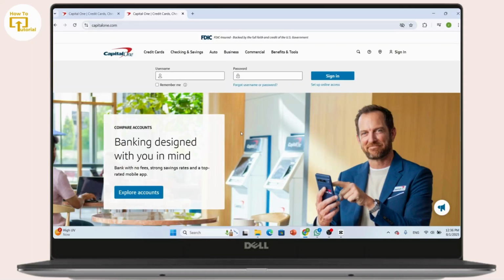How to View Login History on Capital One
How to View Login History on Capital One @LoginHelps
Learn how to easily view your login history on Capital One to keep your account secure. In this step-by-step tutorial, we show you how to check recent sign-in activity, spot suspicious logins, and update your password if needed. Protect your financial data by monitoring account access regularly. Watch now and stay safe with these simple Capital One security tips!

Chapter Timestamps:
00:00:00 - Introduction
Welcome and overview of checking login history on Capital One.

00:00:10 - Open Web Browser
Open any web browser and search for Capital One.

00:00:20 - Access Capital One Website
Click the official Capital One website from search results.

00:00:30 - Sign In to Account
Log in using your Capital One credentials.

00:00:45 - Go to Security Settings
Click profile icon and select Security or Security & Privacy Settings.

00:01:00 - View Login History
Scroll to Recent Sign-in Activity or Login History section.

00:01:15 - Check for Suspicious Activity
Review login details like device, location, date, and time.

00:01:25 - Update Password if Needed
Change your password immediately if you notice anything suspicious.

00:01:35 - Conclusion